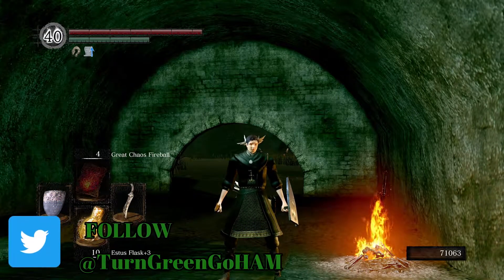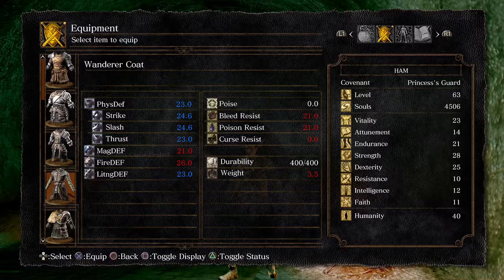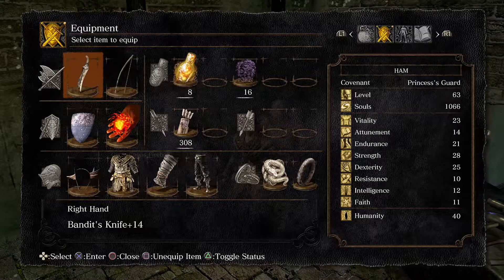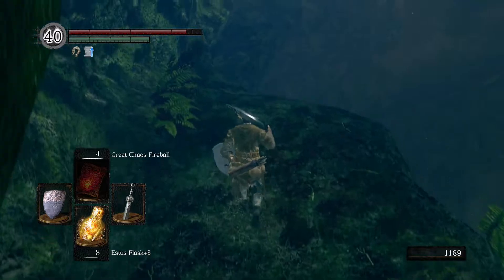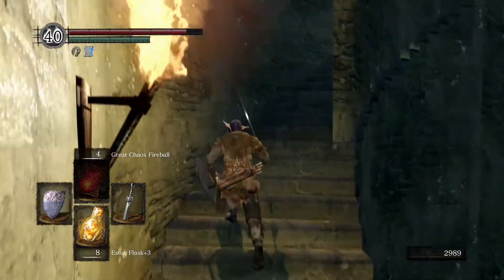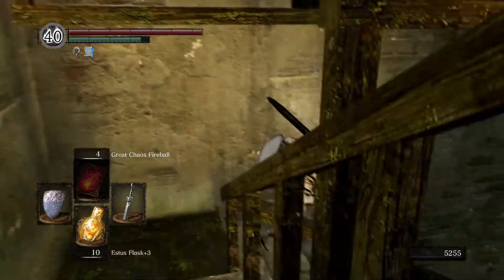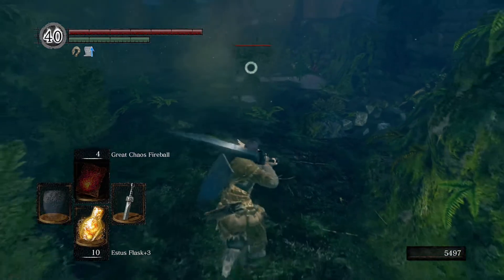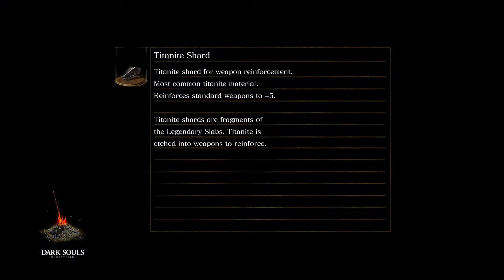Dark Souls Remastered OP Early Walkthrough Part 16: Black Knights and Sif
This Dark Souls Remastered OP early walkthrough will be a 100% walkthrough where we go through all the ways you can become strong before even attempting a boss. It will be in the same style as my Bloodborne walkthrough where by episode 6-7 you will be extremely overpowered for the content. Join me for this walkthrough where we figuratively break the game.

Dark Souls is a 2011 action role-playing game developed by FromSoftware and published by Namco Bandai Games. A spiritual successor to FromSoftware's Demon's Souls, the game is the second installment in the Souls series. Dark Souls takes place in the fictional kingdom of Lordran, where players assume the role of a cursed undead character who begins a pilgrimage to discover the fate of their kind. A port for Microsoft Windows was released in August 2012, which featured additional content not seen in the original PlayStation 3 and Xbox 360 versions. In October 2012, the new content was made downloadable for consoles under the subtitle Artorias of the Abyss.

Dark Souls has been cited as one of the best video games of all time. Critics praised the depth of its combat, intricate level design, and use of flavor text. However, the game's difficulty received more mixed reviews, with some criticizing it for being too unforgiving. The original Windows version of the game was less well-received, with criticism directed at several technical issues. By April 2013, the game had sold over two million copies worldwide. Two sequels were released in the mid-2010s, while a remastered version was released in 2018.

If you would like to support me in content creation I have a tip page set up through OBS

All recordings made with Streamlabs OBS, Elgato HD60 Pro, Blue Yeti X mic and Logitech G Pro Wireless Headset.